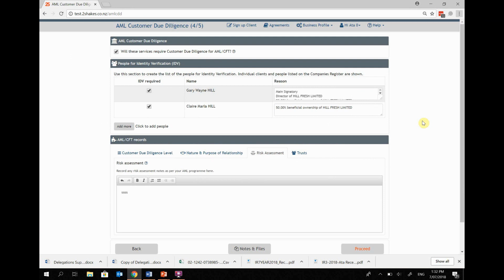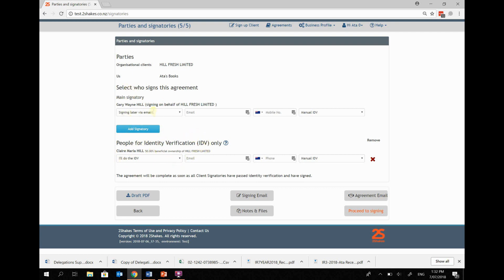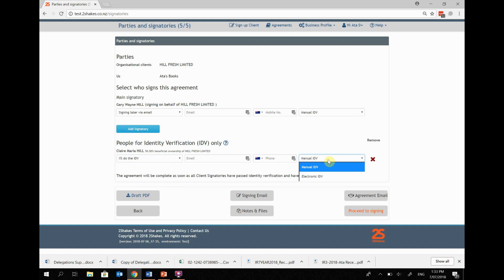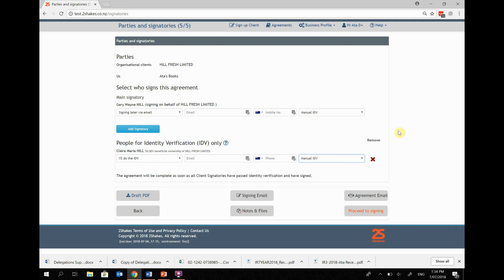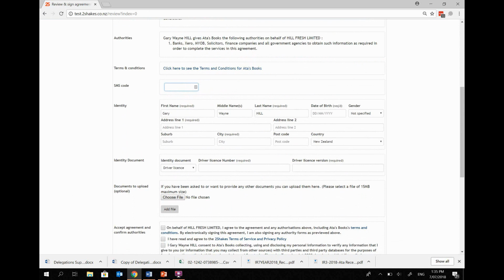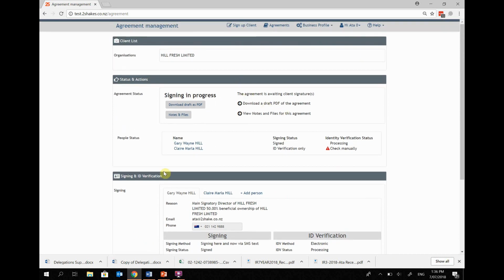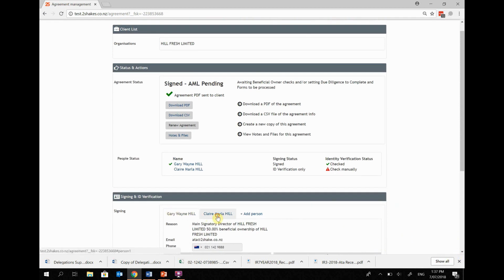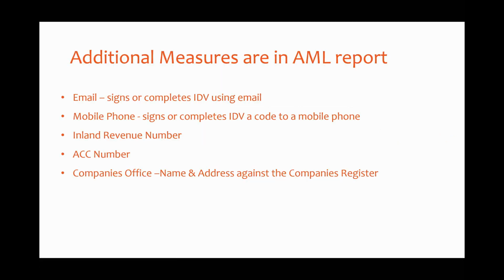2Shakes AML 3: ID Verification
Short demonstration of the NZ version of 2Shakes' client onboarding software, showing how to do ID Verification in 2Shakes for your AML Customer Due Diligence.